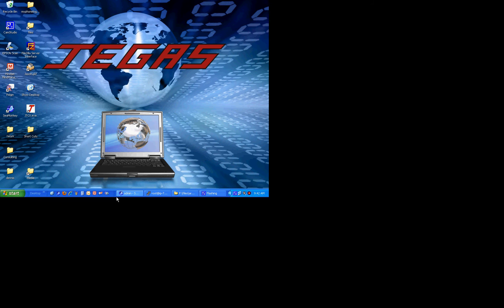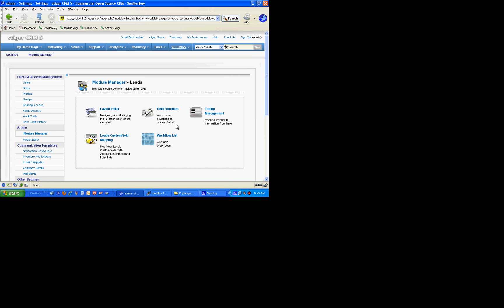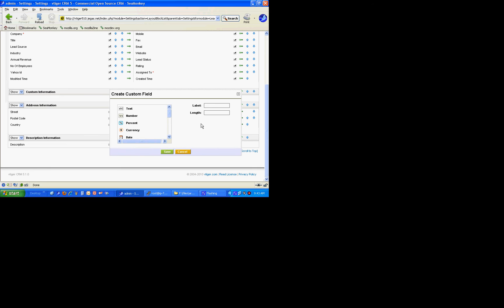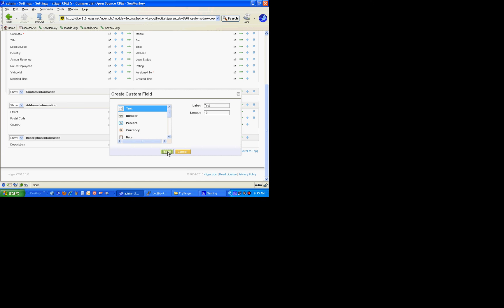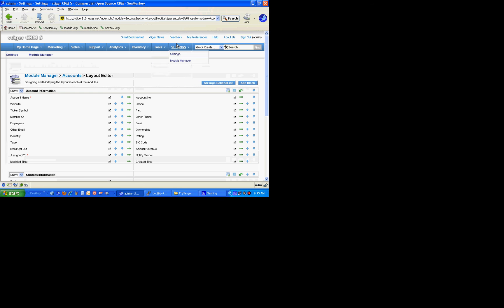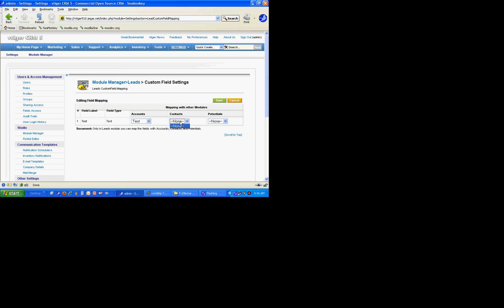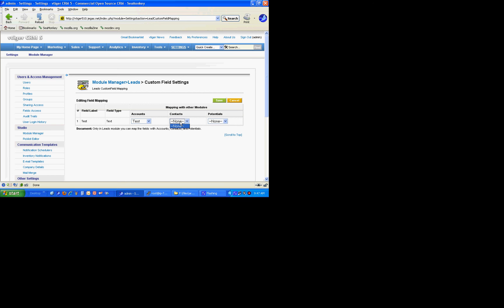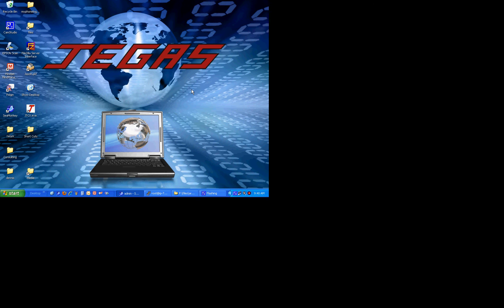vTigerCRM 5.1.0 Mapping Lead Custom Fields for Conversion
This video points out some important tips to help you when adding custom fields to the Leads Entity in vTigerCRM so that the data can successfully be mapped to Accounts, Contacts, and Potentials.